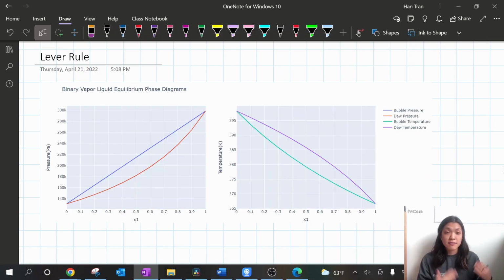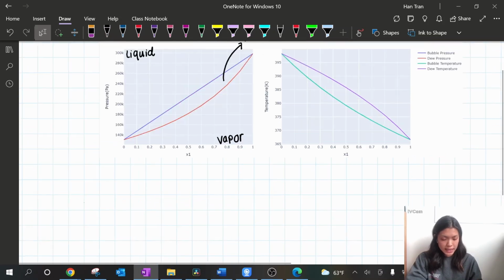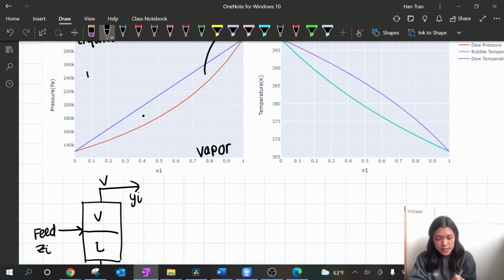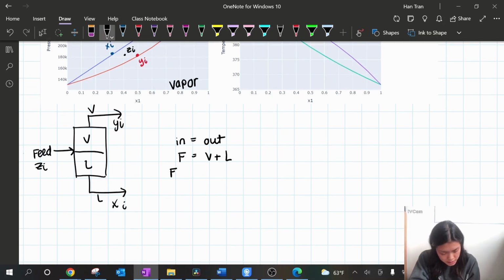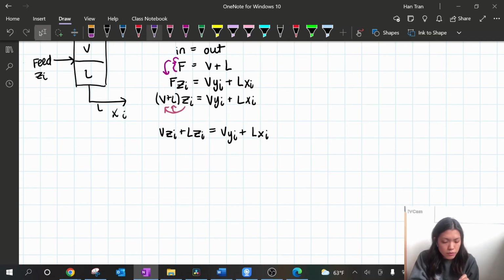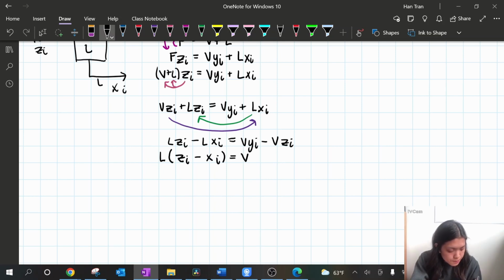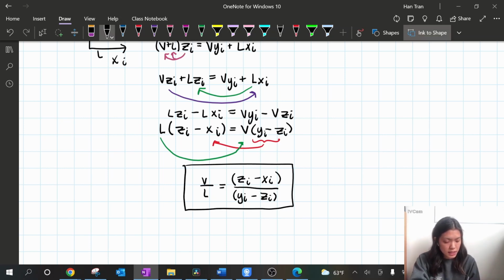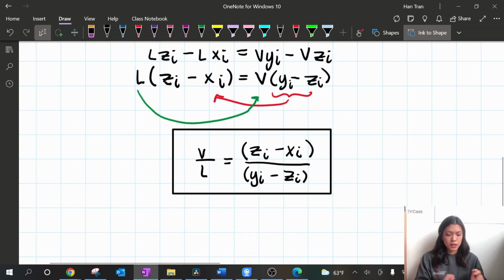Lever Rule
Question: "Derive the lever rule, and use it to explain how the ratio of the vapor/liquid fractions change in a closed container of a binary mixture at a fixed temperature as the pressure is increased and the contents transition from all vapor to all liquid."